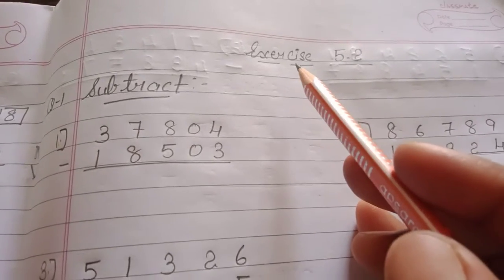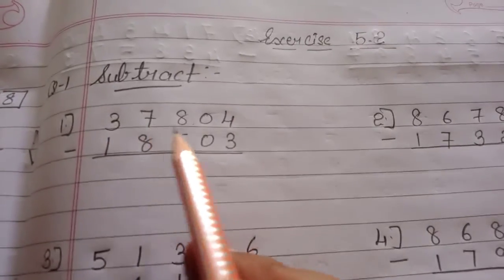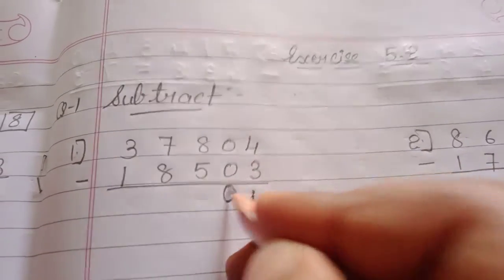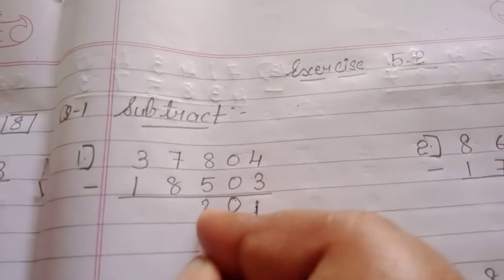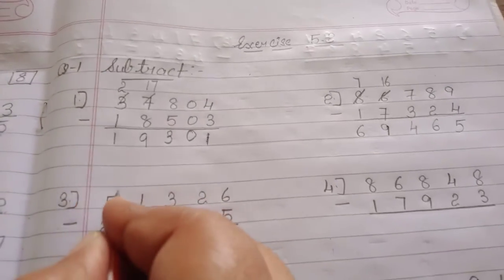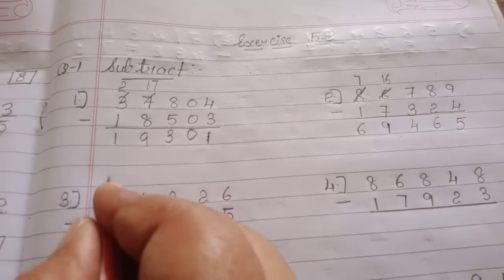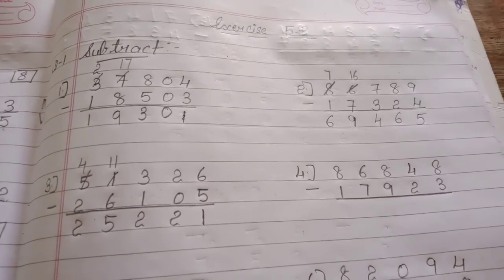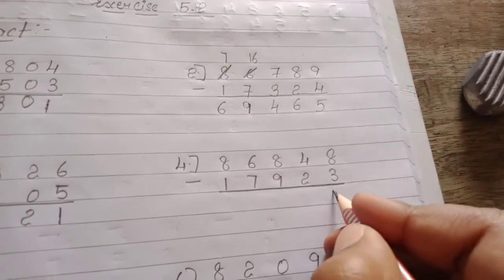L -5 Subtraction Ex 5.2 Q-1